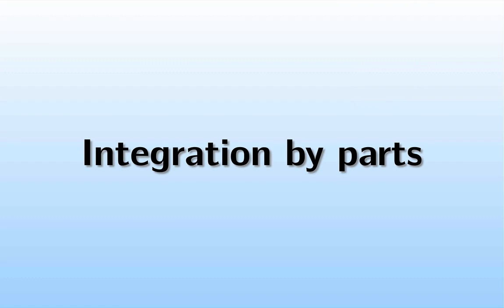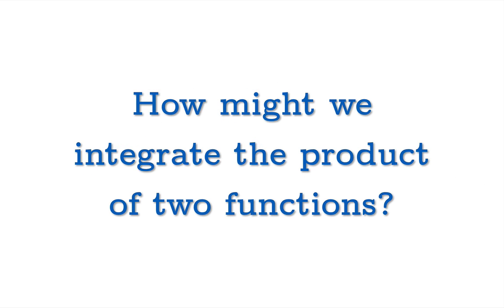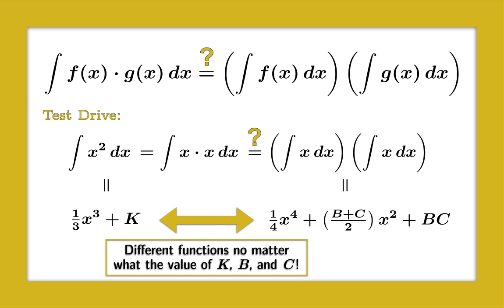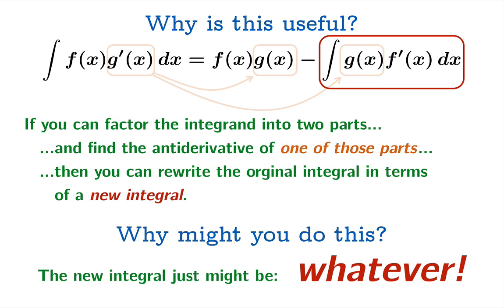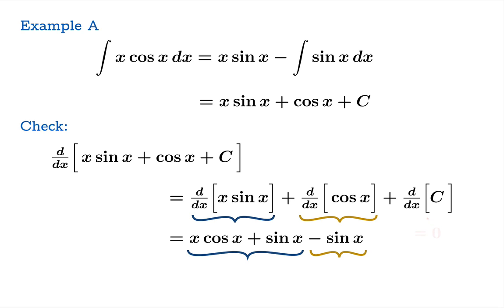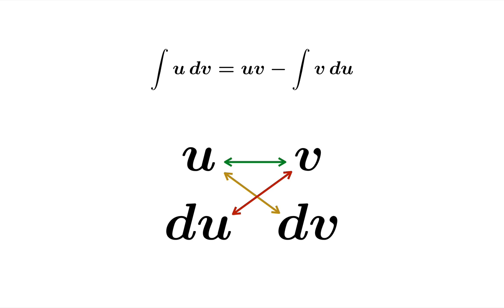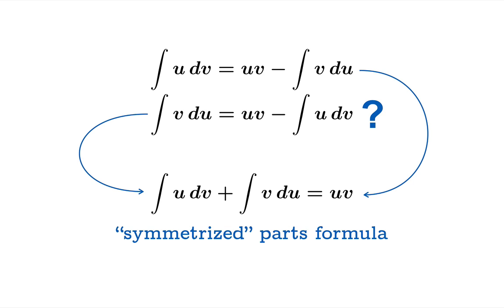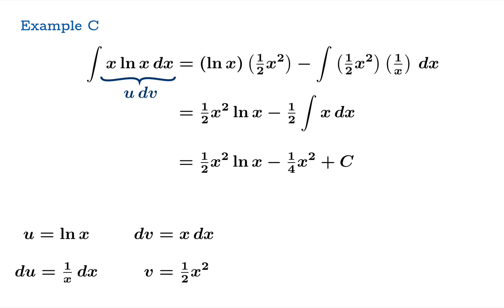Integration by parts (Introduction)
for notes and exercises.

An introduction to the integration by parts formula, both in "function form" ∫f(x)g'(x)dx = f(x)g(x) - ∫g(x)f'(x)dx and especially "differential form" ∫u dv = uv - ∫v du. Three examples: A) ∫x cos x dx, B) ∫xe^(-2x)dx, C) ∫ x ln x dx. Definite integrals and a general discussion of "strategy" is set aside for a future video.